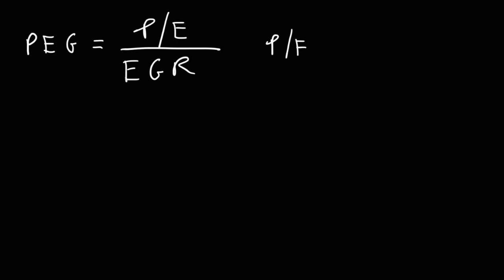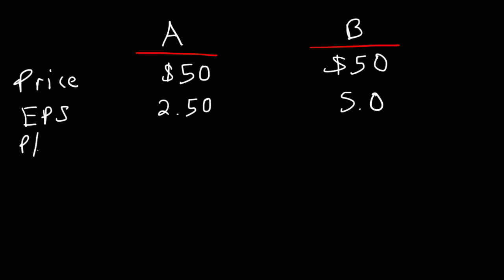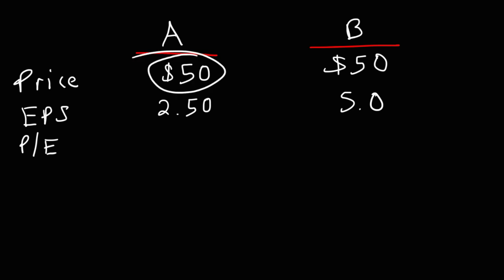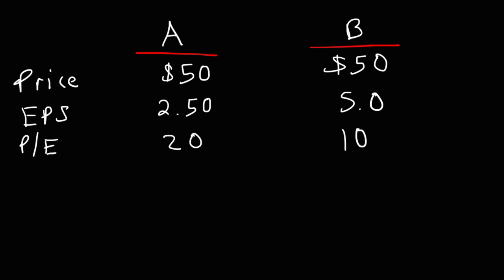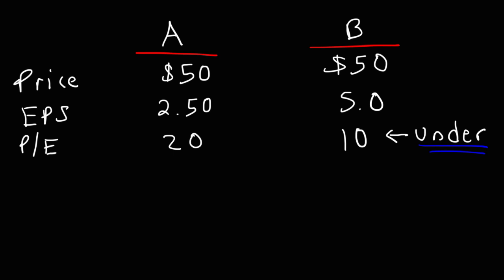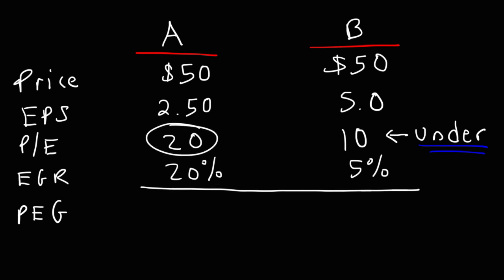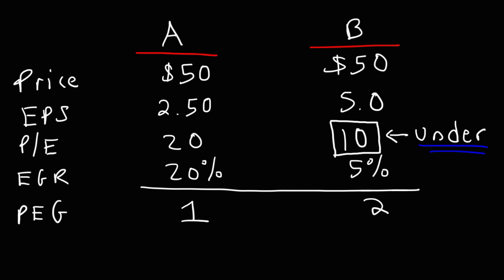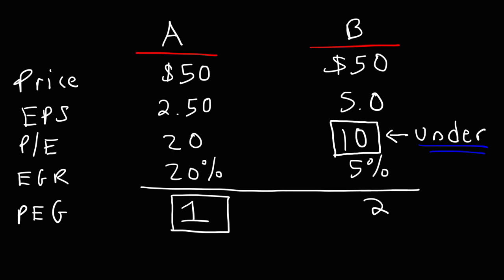PEG Ratio vs Price To Earnings (P/E) Ratio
This video explains how to calculate the price to earnings growth (PEG) ratio and compares it with the price to earnings (P/E) ratio to help determine if a company may be undervalued or overvalued.